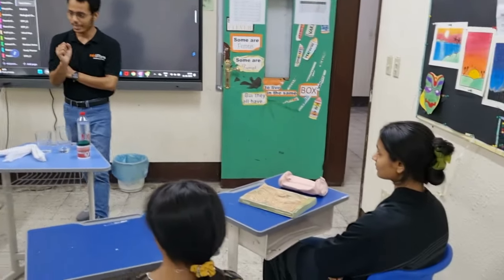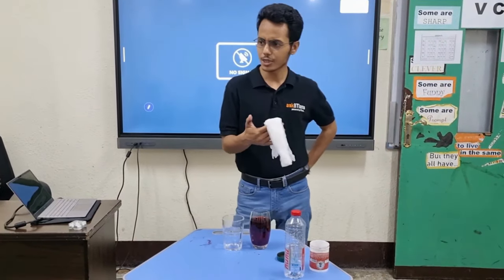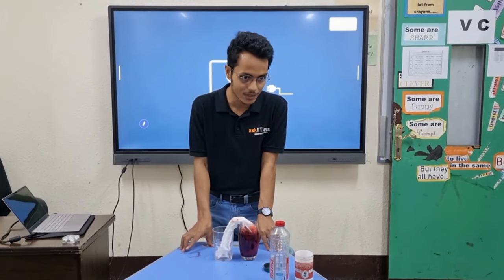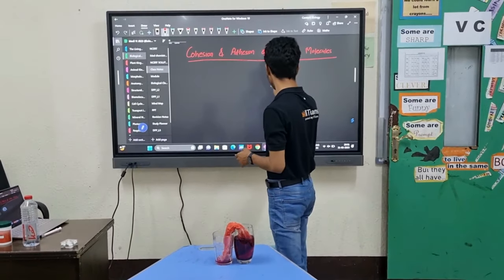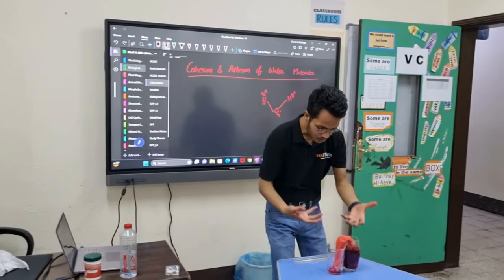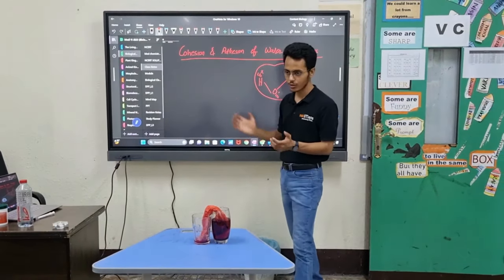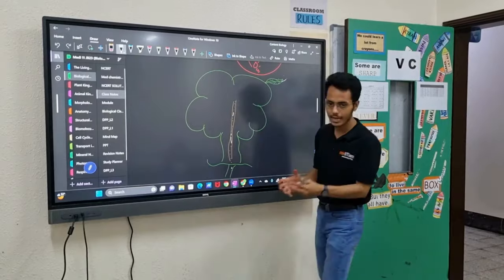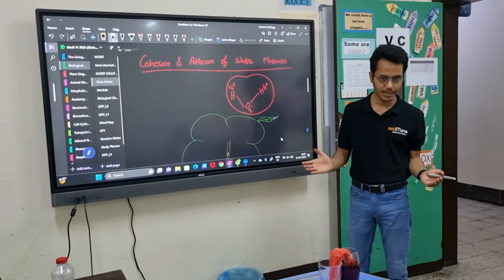Water's Molecular Dance: Exploring Cohesion and Adhesion of Water Molecules || askIITians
Join us on an exciting biological adventure as we delve into the fascinating world of capillary action using paper towels. In this educational video, we'll uncover the crucial role of capillary action in various biological processes.
Capillary action is a fundamental mechanism that plays a vital role in the transport of water and nutrients in living organisms. In this captivating demonstration, we'll show you how capillary action allows plants to draw water from the soil and transport it through their roots, stems, and leaves. Witness the incredible power of water's cohesion and adhesion as it defies gravity and moves effortlessly through the paper towel, just as it does within plant tissues.
Through this experiment, we'll unravel the principles of cohesion and adhesion that drive capillary action and showcase their significance in the biological realm.
Prepare to be inspired as you witness the wonders of capillary action through the lens of paper towels.